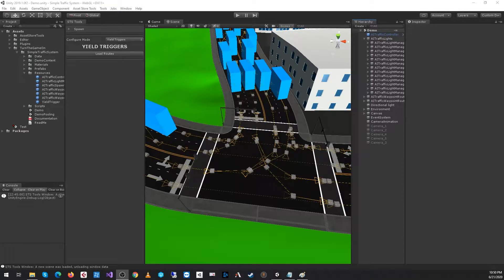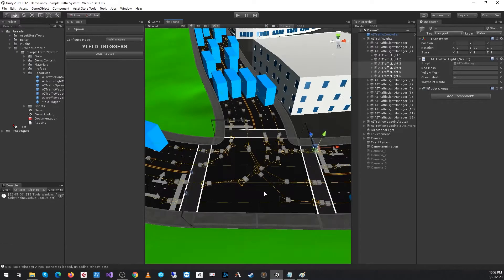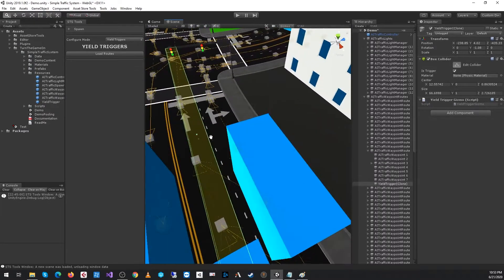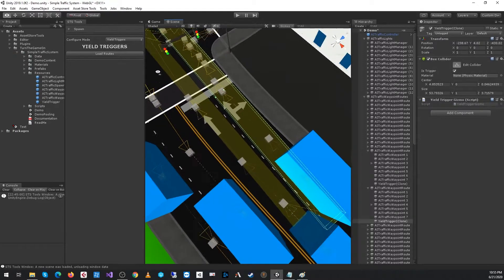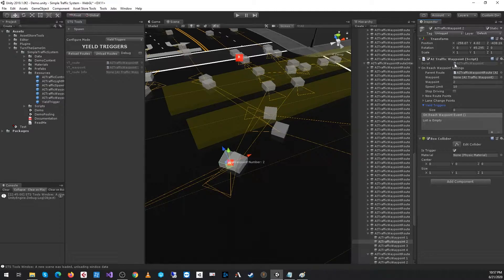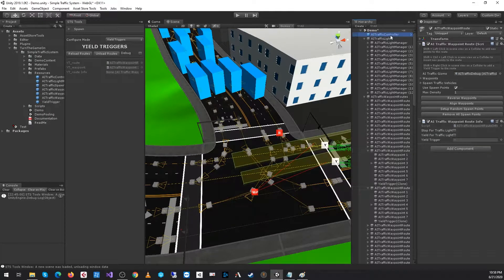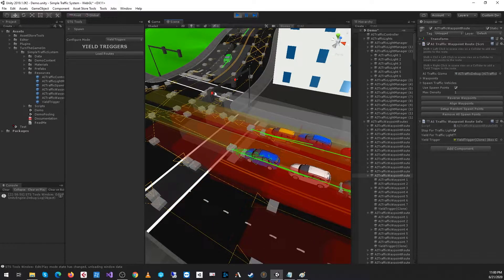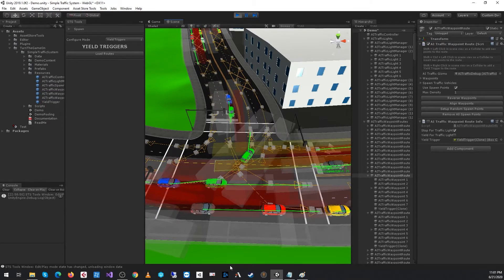12. Yield Triggers with Simple Traffic System Tutorial for Unity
12. Yield Triggers with Simple Traffic System Tutorial for Unity

Unity AI,
Unity Tutorial,
Unity Traffic,
Unity Racing